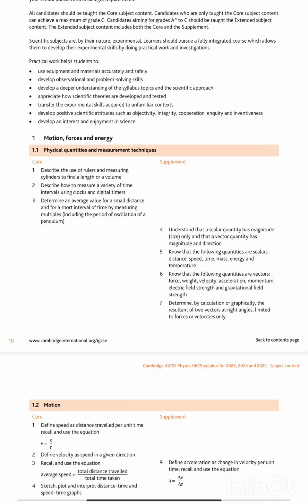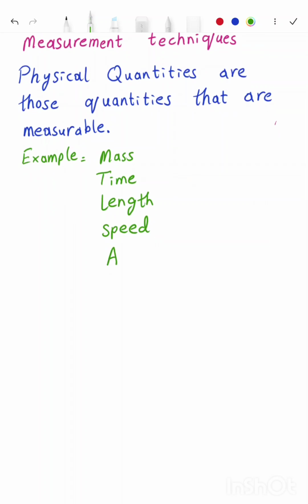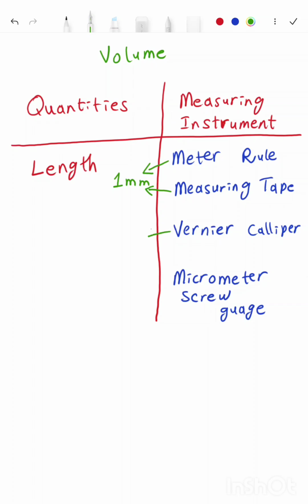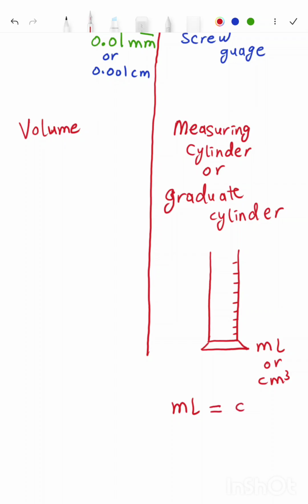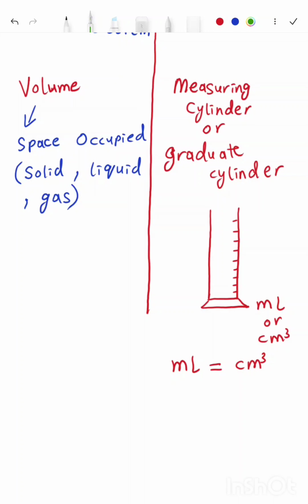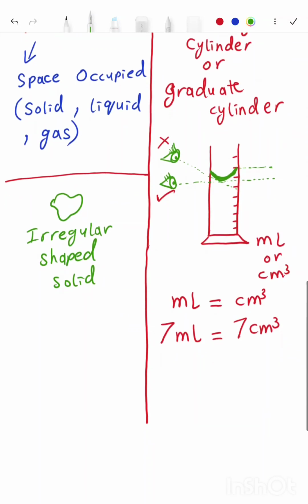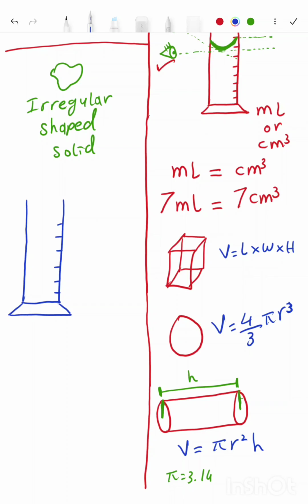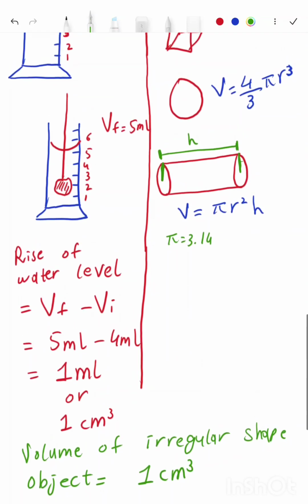Physical Quantities and Measurement Techniques, Part 1, IGCSE / GCE / O-Levels Physics